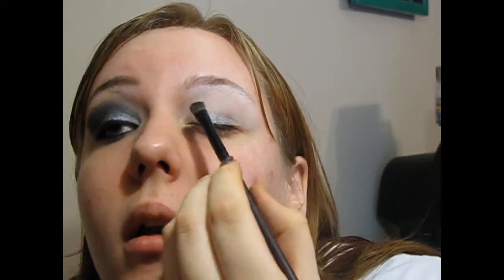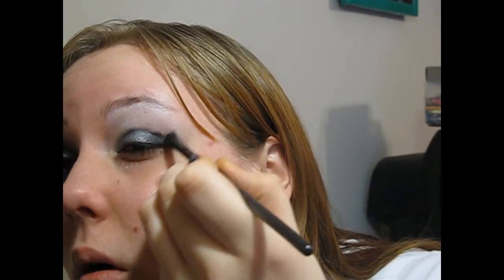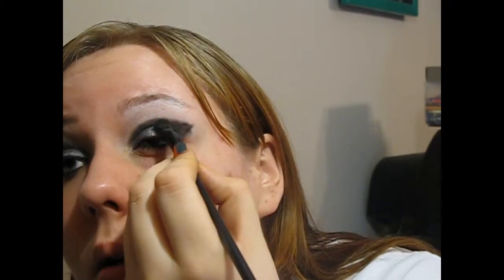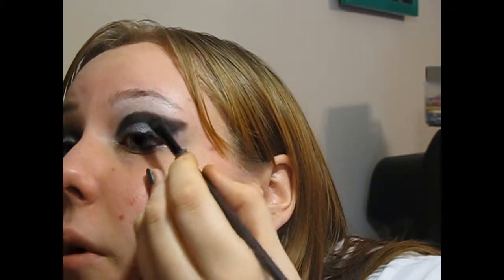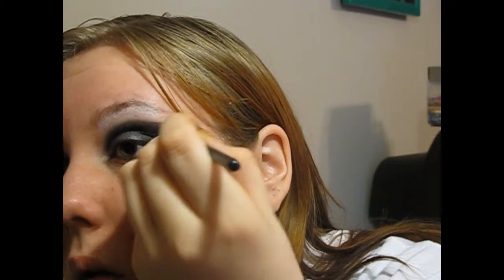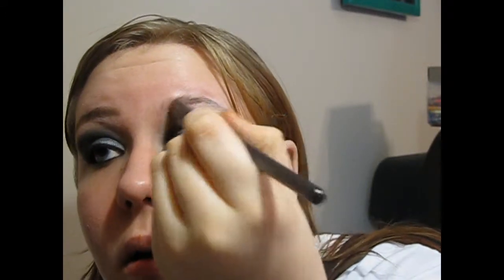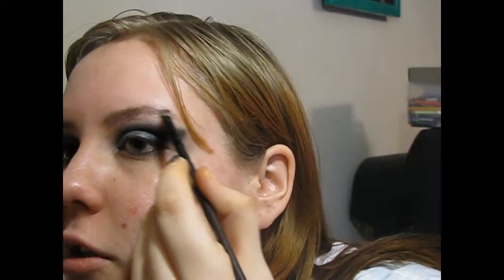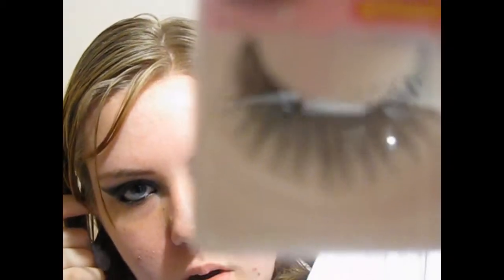Emmett Cullen inspired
Just a extreme smokey look inspired by emmett cullen